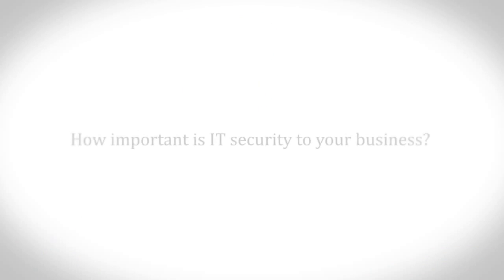WatchGuard Case Study - Catholic Regional College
As a grade 7-12 school located in Melton, Australia, Catholic Regional College faces many network security challenges, from privacy and compliance concerns, to managing the proliferation of mobile devices and applications that compete for network resources. That's why the school district uses WatchGuard XTM multifunction firewalls. Watch and learn how the scalable WatchGuard XTM solution allowed Catholic Regional College to consolidate security functionality and unify management, while delivering robust network performance.